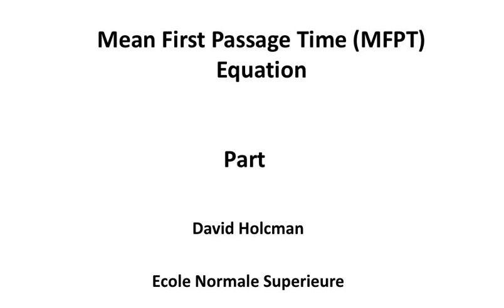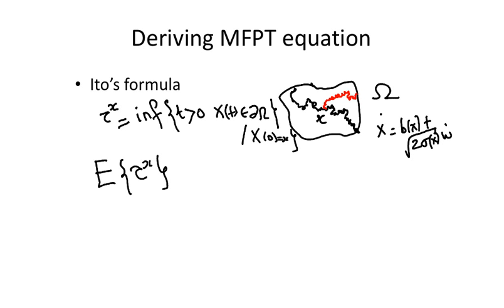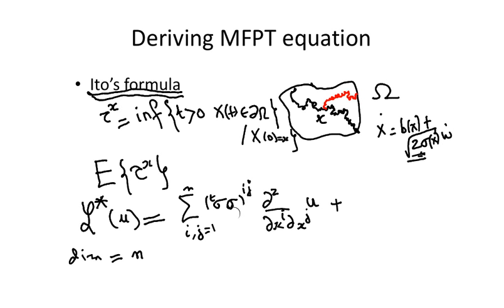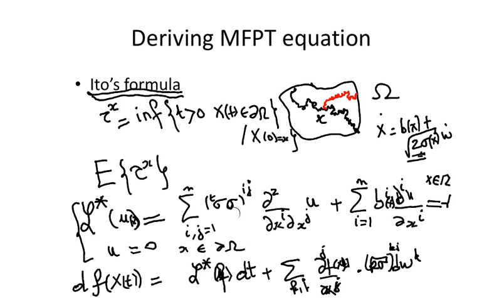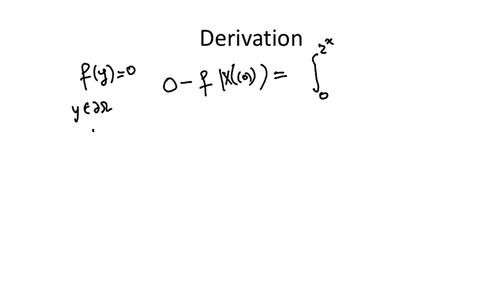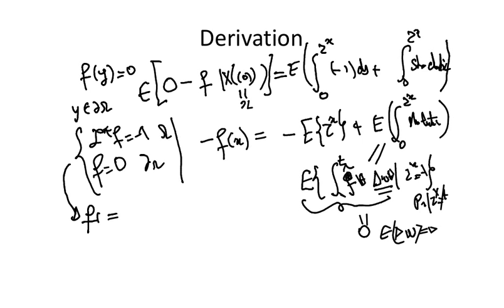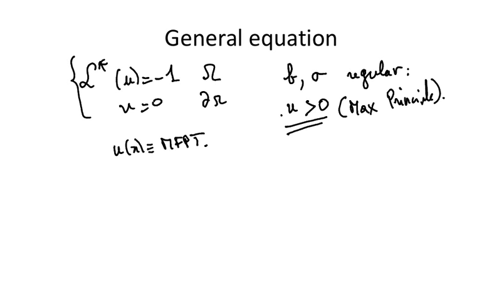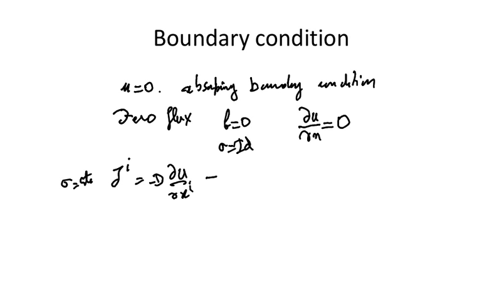Mean First Passage Time (Derivation)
Mean First Passage Time. Ito's Formula. Holcman's class